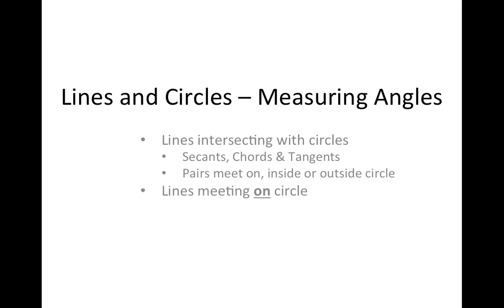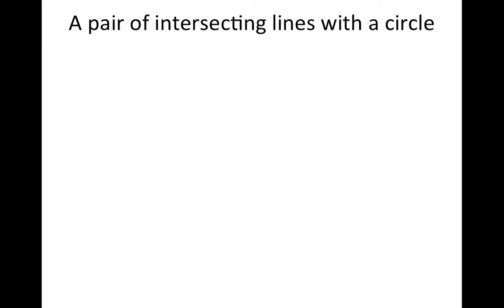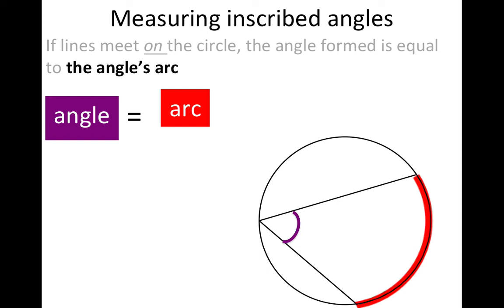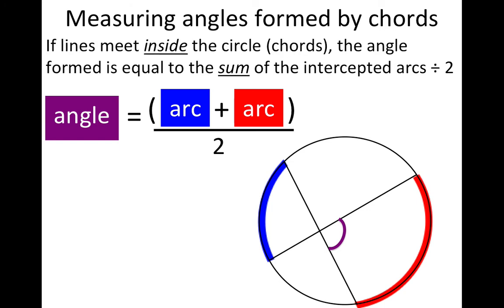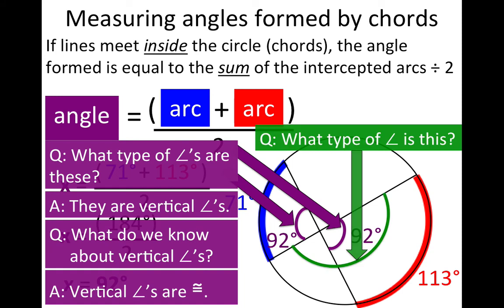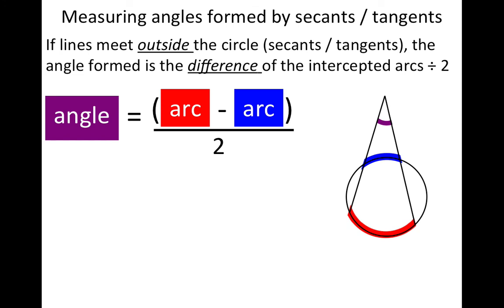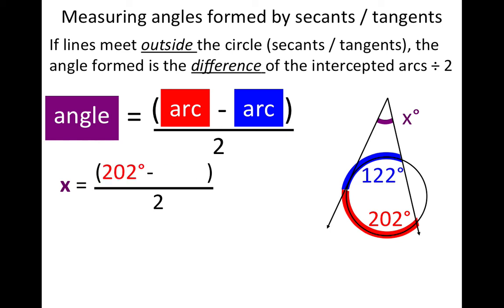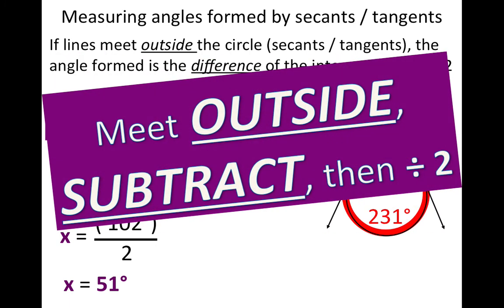Lines and Circles - Measuring Angles Lesson